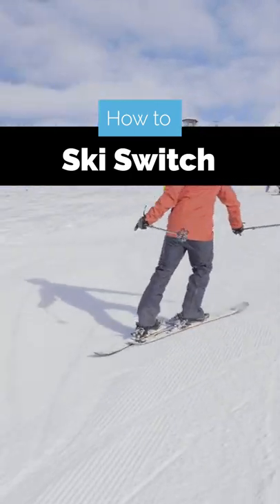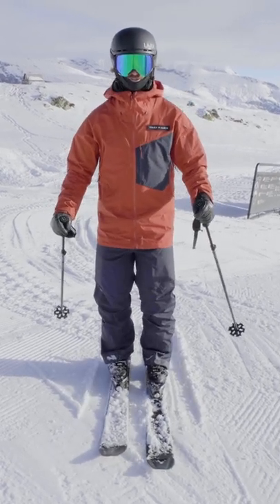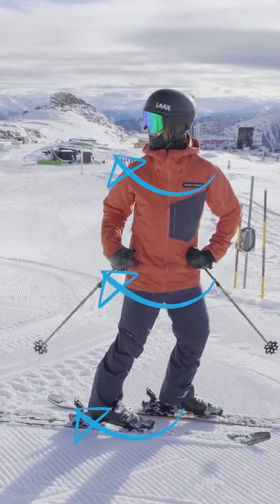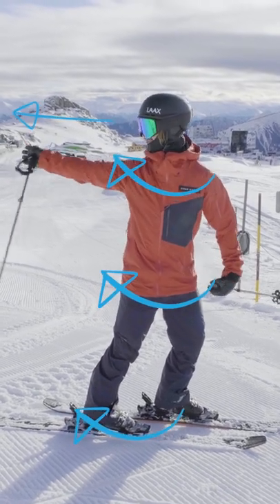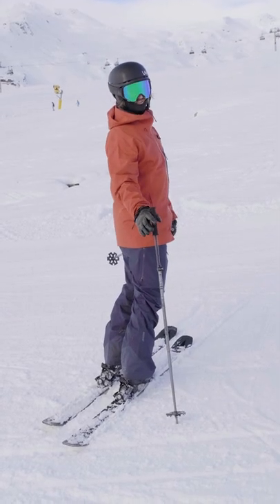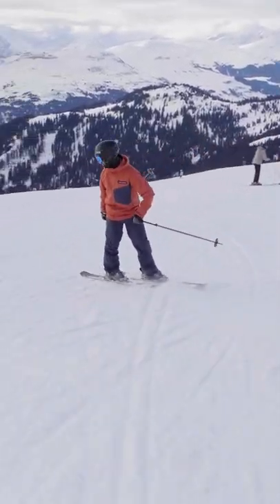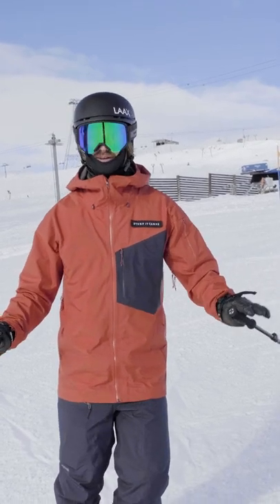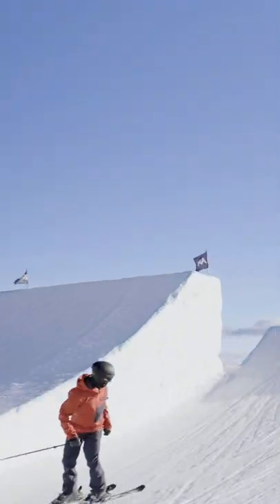How To Ski Switch